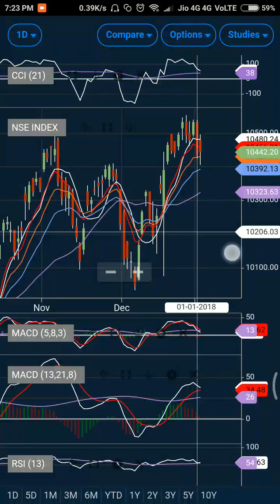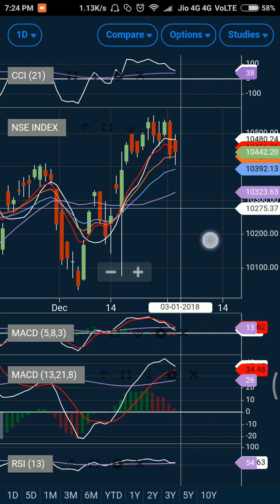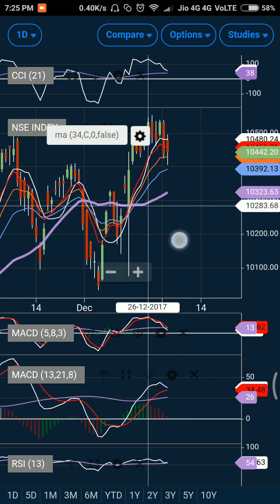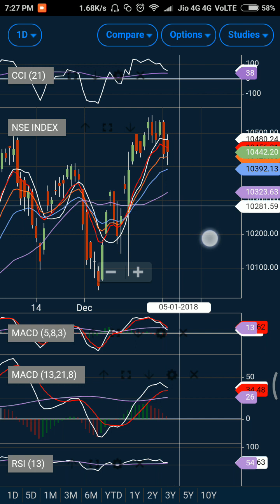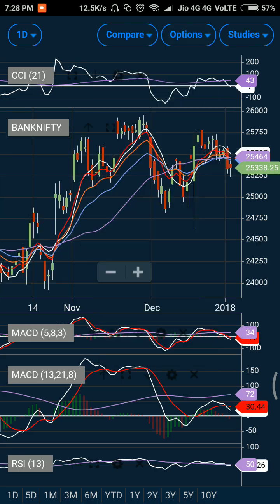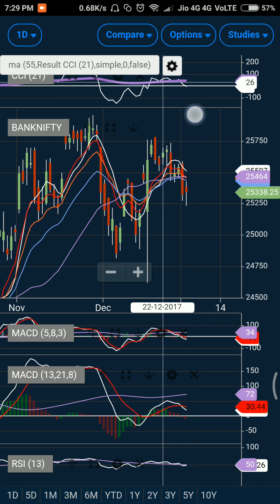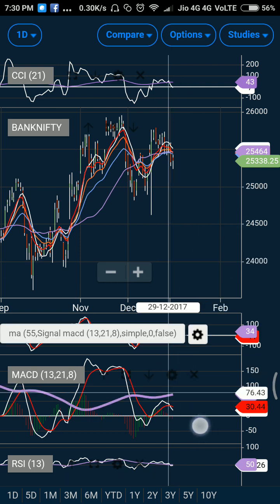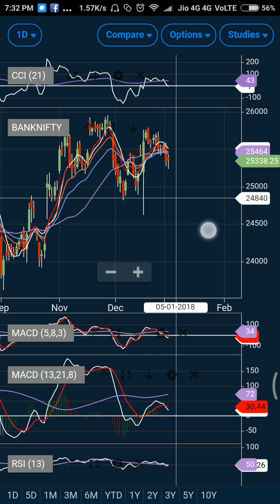Nifty and Bank Nifty Technical Analysis with crucial levels.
Why we went short on Nifty today? Detailed Technical Analysis with target and views.

Free Technical Analysis Course for Indian Stock Market to understand how to study charts and do technical trend analysis of stocks. I will share technical trading strategy using my favorite technical indicators. It will be not only be introduction to technical analysis for beginners  but with practice you will be able to predict stock movements through technical analysis and apply advanced stock market trading strategies.

We are the only channel that provides technical analysis/outlook of Nifty and Bank Nifty on daily basis. We do not use strategy we have a dedicated trading system that works like a charm and helps you to make consistent money in stock market. Probably the best channel on stock market and trading education.

Want to learn how to do technical analysis. Here is the quick links for you.

1st let us learn about options ( call options, put options, concept, etc, option Greeks, delta, gamma, theta and rho.. ). Quick course on derivatives for dummies:

2nd Lets tech you how to make money from your mobile using absolutely free apps. You will also lean about chart setup, indicators and trading strategies using moving averages and how to use macd like a pro:

3rd Make money using candlestick analysis. ( market participants behavior)

4th How to decide option strategy. Introduction to various option strategies , when and how to use them for proper risk management:

5th Manage you trades for optimum profits by analyzing option chain data. This will give you edge over other traders:

Join my premium whatsapp broadcast to get live market updates on Nifty, Bank Nifty and Stocks. You can trade options, futures or deal in cash at your risk. You will also get daily report on Nifty and Bank Nifty (unique report designed by me).  How to read my report here is the

At Success Secquence, i will try and share with you A to Z of Practical Technical Analysis using multiple timeframes. It's not a fluke, There is a difference between fundamental and technical analysis, it has its own art and science.